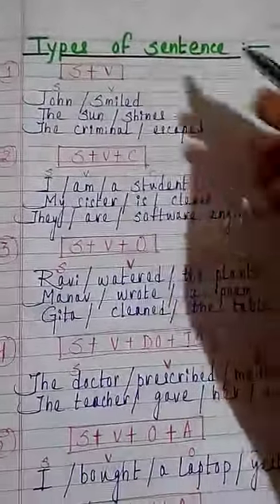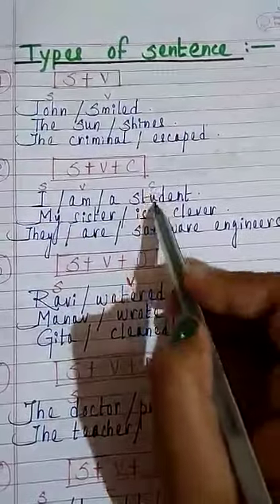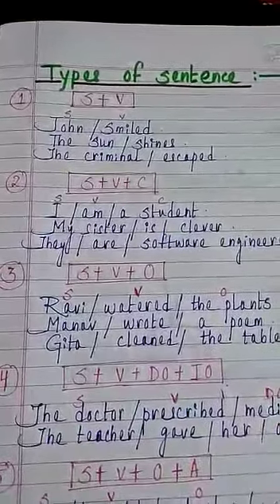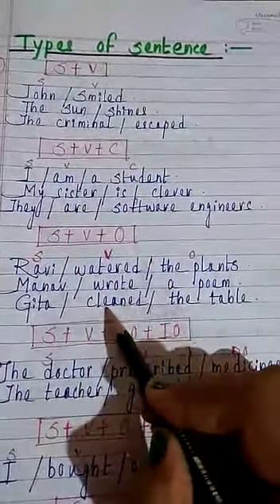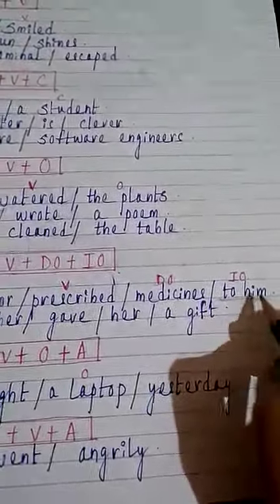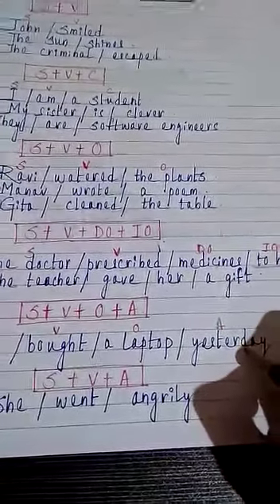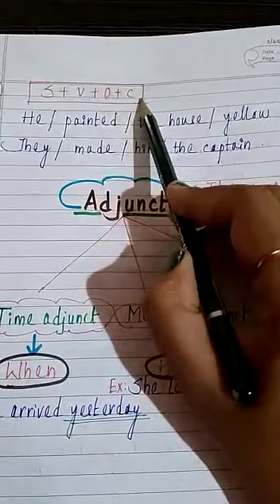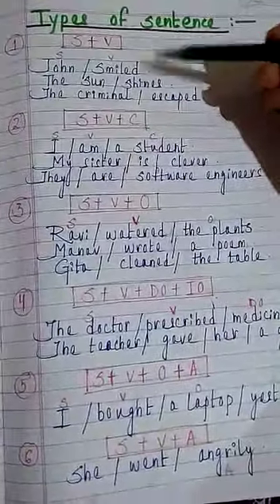Types of sentences....How you can make a sentence ( different ways)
Eng grammar Std-3 & Std- 4 ( Sentence)